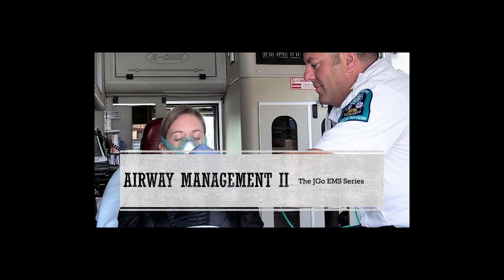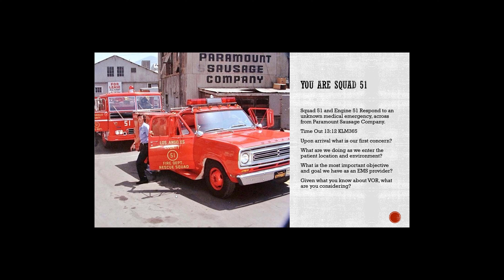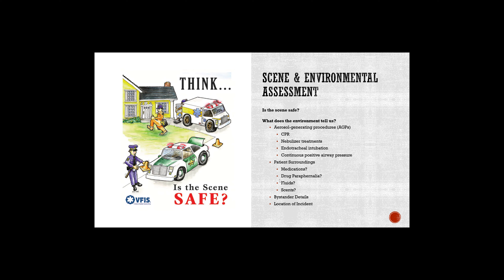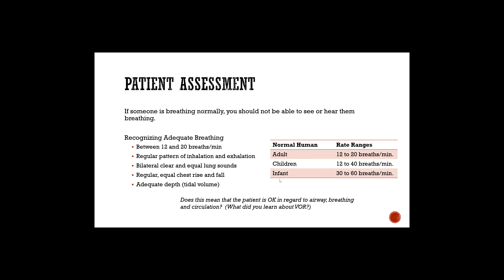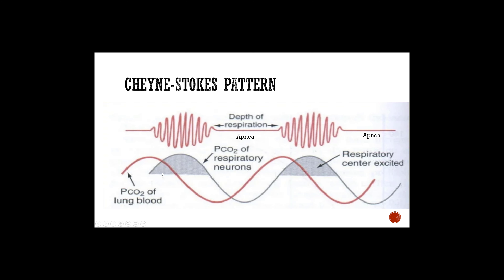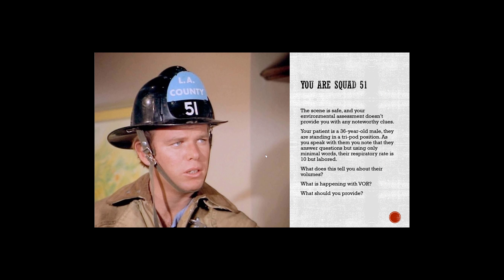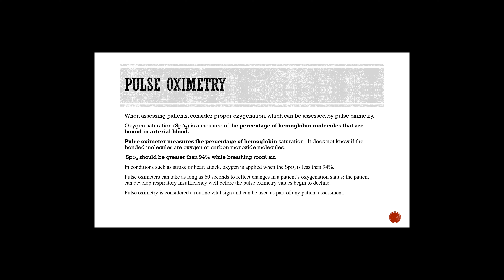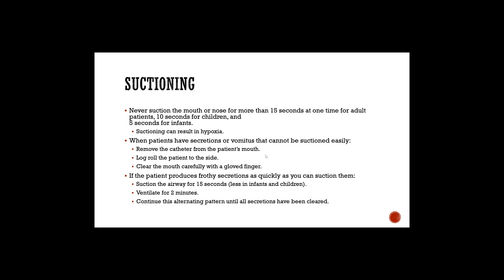EMT Airway Management II (Emergency Medical Technician)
This video covers the basic knowledge required for the EMT student.  The video combines humor, analogy, stories, and direct academic content to help the Emergency Medical Technician candidate better understand the basics of airway management.

The video includes content on Respiratory Patient Assessment, Adjunct Breathing Devices and Respiratory Patient Management.  The video is appropriate for those with little to no background in these topics and considered a great starting point for those wishing to sit for the NREMT (National Registry of Emergency Medical Technician) EMT examination.

The video is provided without warranty and the viewer is advised to validate all information by researching and referencing the appropriate and latest text on EMT medicine, their state protocols, medical director protocols and Instructor guidance.   No warranty is made as to the accuracy or completeness of the information.